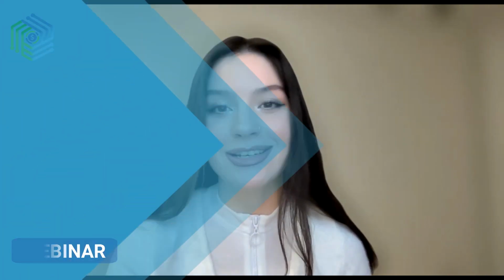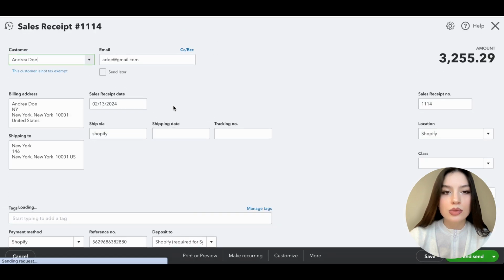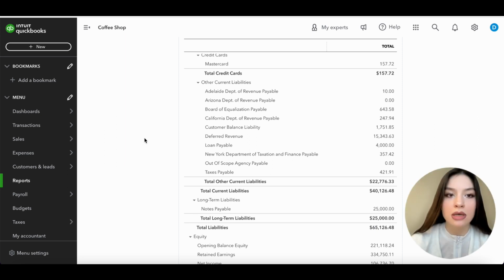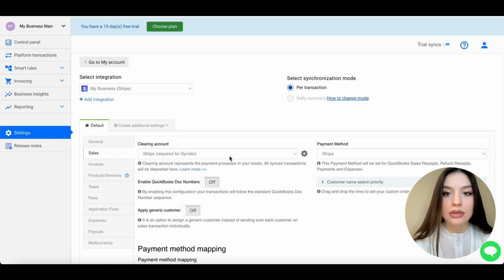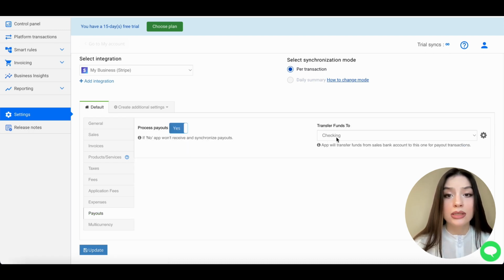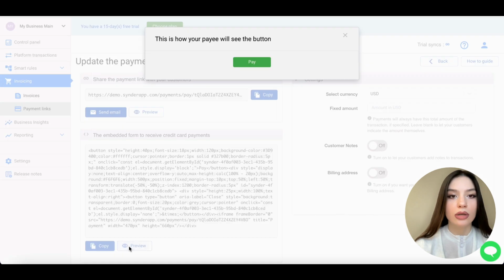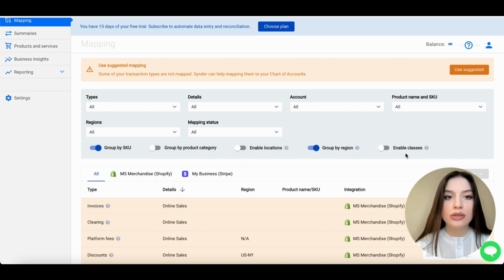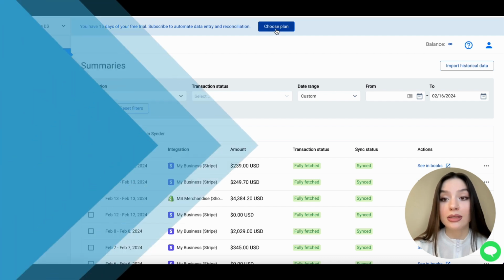Automate Bookkeeping of Online Sales to QuickBooks Online | Shopify + Stripe to QuickBooks Example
Learn how to automate bookkeeping for online sales with Synder! This complete tutorial shows you how to automate Shopify and Stripe bookkeeping in QuickBooks Online, eliminating manual data entry and streamlining your accounting workflow.

In this bookkeeping automation tutorial, you'll discover how to connect Shopify and Stripe to QuickBooks Online, automate transaction categorization, track inventory and COGS, manage clearing accounts, and reconcile payments automatically. Perfect for e-commerce businesses looking for automated bookkeeping software solutions.

This step-by-step guide covers both Per Transaction and Daily Summary sync modes, showing you how to automate bookkeeping processes, reduce manual work, and maintain accurate financial records in QuickBooks Online.

📌 Chapters:
0:00 Intro to bookkeeping automation
2:43 Connect Shopify and Stripe to QuickBooks Online
6:46 Synder basics and synchronization results
11:54 Profit & Loss report: income, expenses categorization and COGS tracking
13:48 Balance Sheet report: clearing accounts, taxes and A/R
14:35 Automated reconciliation in QuickBooks
15:45 Import historical data and Rollback feature
18:12 Settings overview for bookkeeping automation
27:05 Smart Rules for automated categorization
30:06 Receive Payments functionality (invoicing and payment links)
31:59 Daily Summaries sync mode basics
35:39 Daily Summaries mapping
38:06 Daily Summaries synchronization results
38:55 Daily Summaries: Profit & Loss report
39:18 Daily Summaries: Balance Sheet report
39:51 Daily Summaries: historical data import
40:52 Daily Summaries: settings overview
42:25 Daily Summaries: reconciliation
42:55 Outro

Synder is an award-winning 5-star rated professional accounting solution designed to automate bookkeeping and optimize financial management workflow. We've helped 20,000+ businesses process more than $30 Billion worth of transactions.